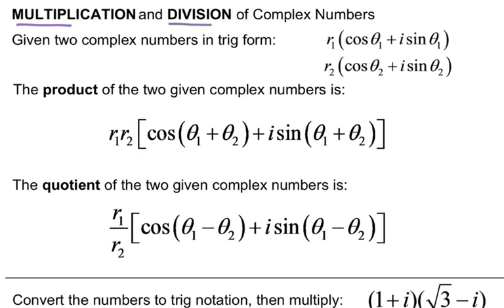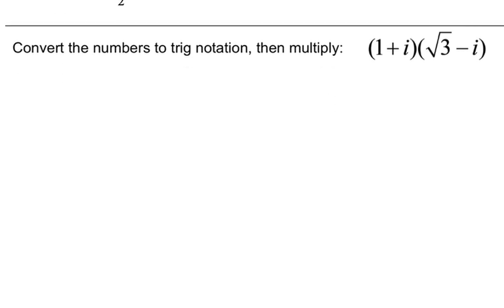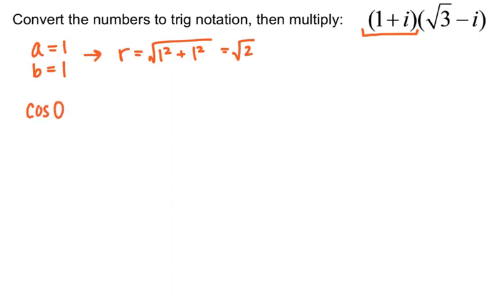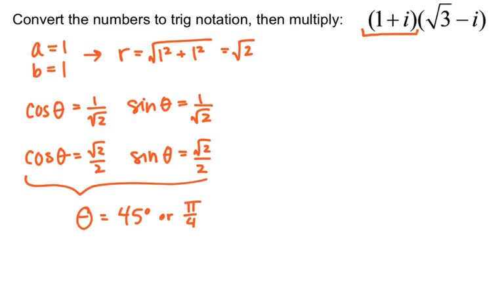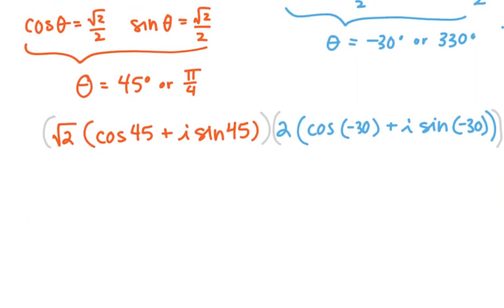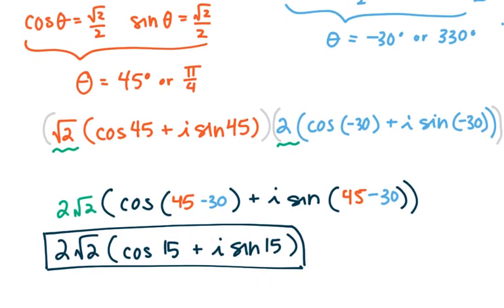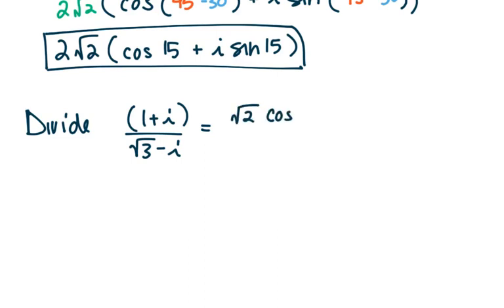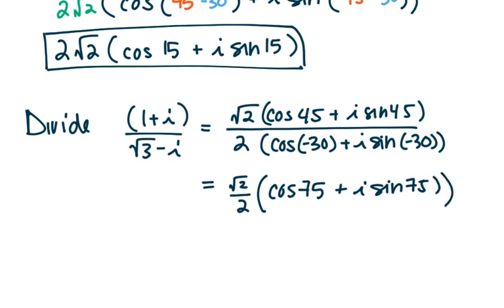172 8.3c Products And Quotients Of Complex Numbers In trig Form